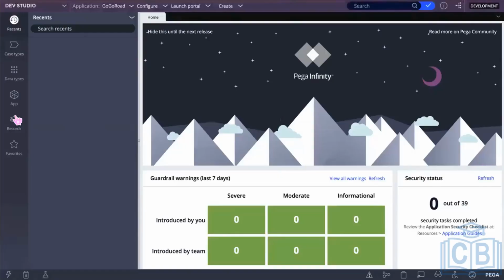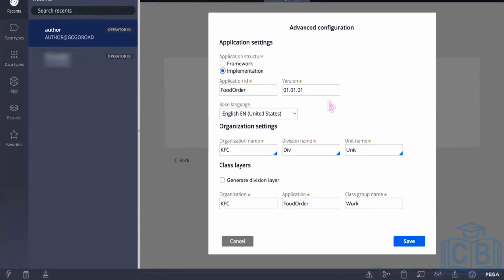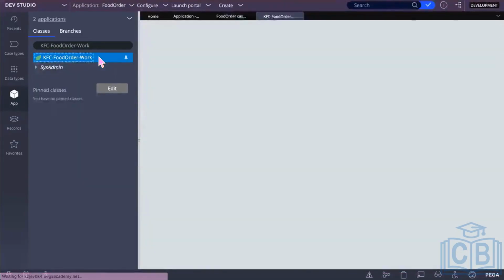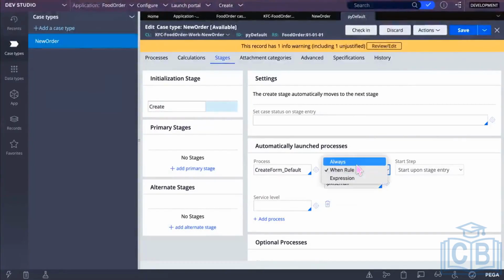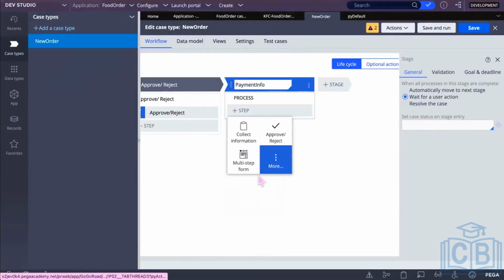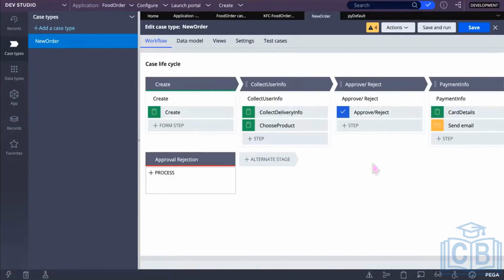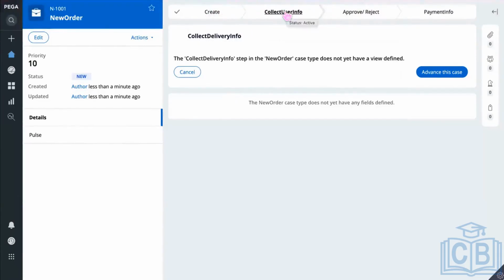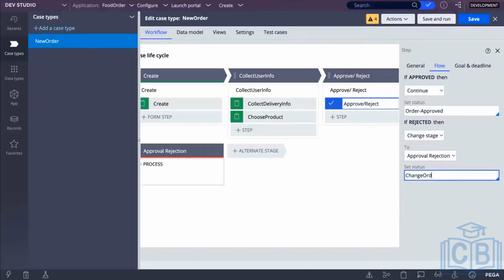Creating Operator in Pega CSA | Pega CSA Online Training | Pega CSA Online Course | CyberBrainer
Welcome to the best guide on how to make an operator in Pega CSA!  Get better at your Pega Certified System Architect skills with CyberBrainer's online training led by experts.

This video shows you how to make an operator in Pega step by step, whether you're just starting out or want to improve your Pega CSA skills.

🌐 Find more Pega CSA courses and materials here: Pega CSA Course

For more information about the course and other things, go to CyberBrainer's official

 1. How to set up and make an operator in Pega CSA 🔧
 2. Knowing what Operator ID and access groups are 🔐
 3. Giving people roles and permissions so that work flows smoothly 🛠️
 4. A live demo using CyberBrainer's best practices 🎯
 5 tips to help you do well on your Pega CSA certification test 🎓

 CyberBrainer can help you reach your full Pega CSA potential today!

To help your career, don't forget to look at our full Pega CSA Course

Know More

Pega Operator Creation
Pega Access Groups
Pega Roles and Privileges
Pega CSA Certification
Pega Workflow
Pega Platform
Pega Business Architect
Pega Rules
Pega UI Design
Pega Automation
Pega Integration
Pega PRPC
Pega Decisioning
Pega DevOps
Pega RuleSet
Pega Deployment
Pega Robotics
Pega CRM
Pega Project Management